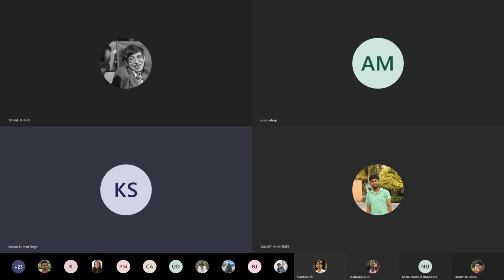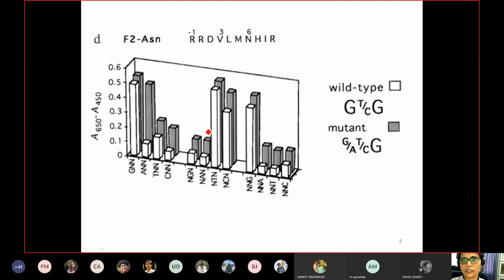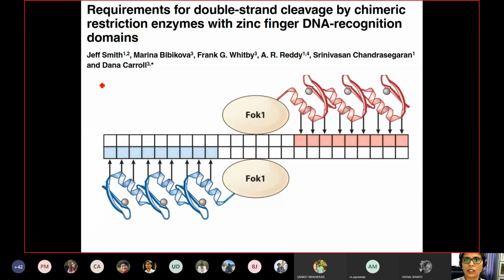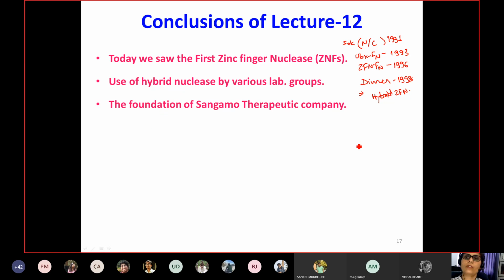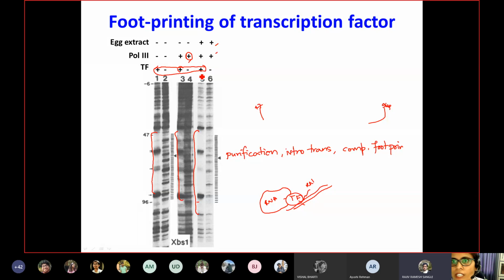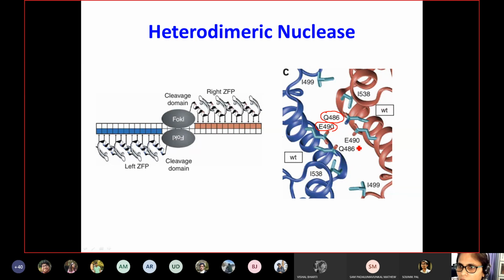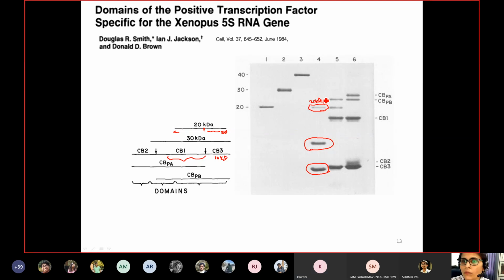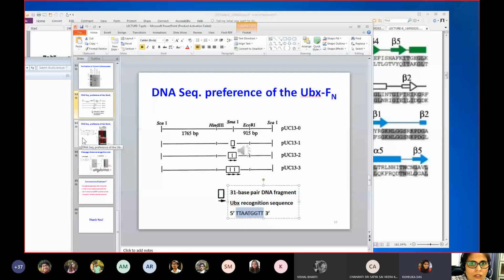BT-637_Genome Editing and Engineering_Lec-12/18